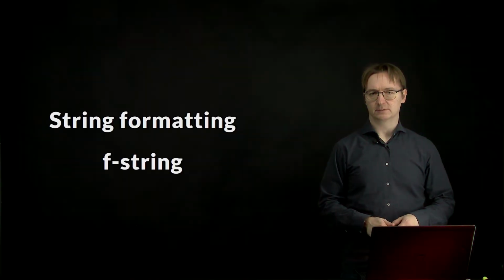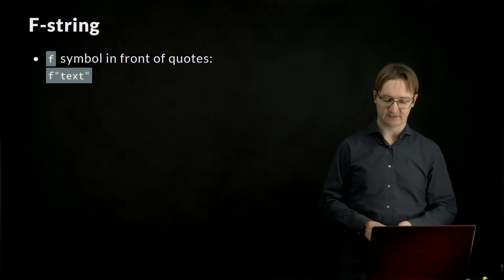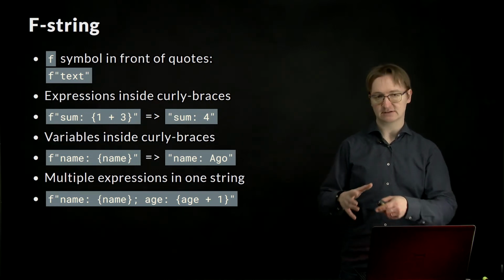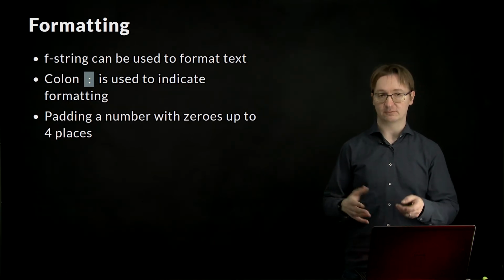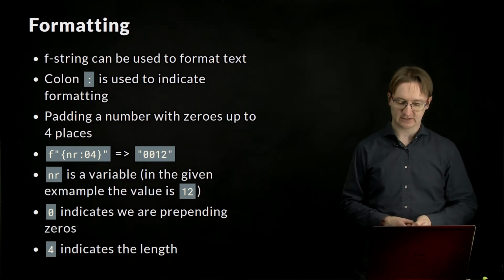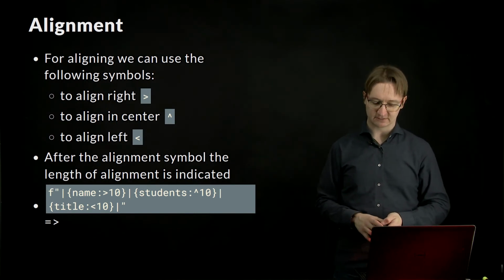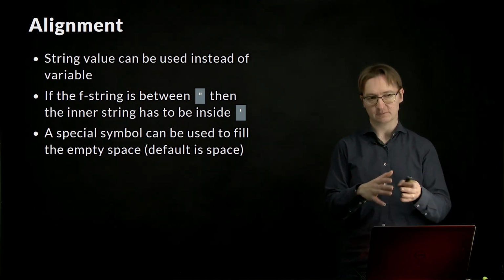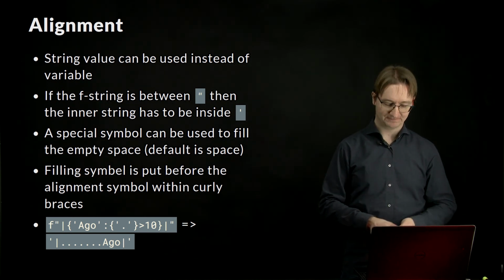Python (eng) - Formatting f-string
How to use formatting inside f-string.